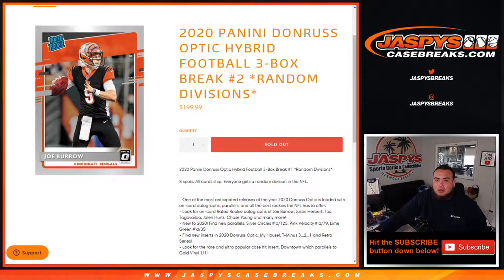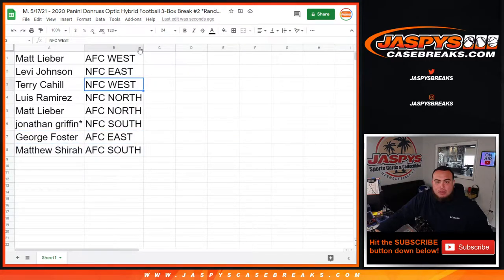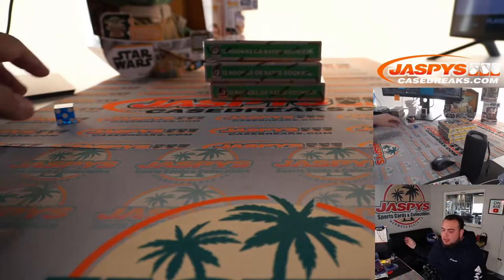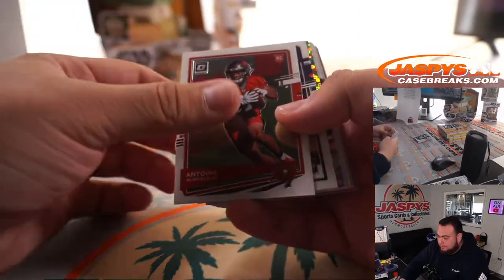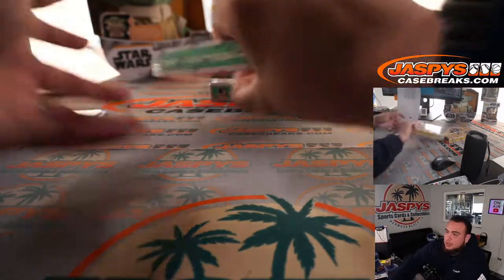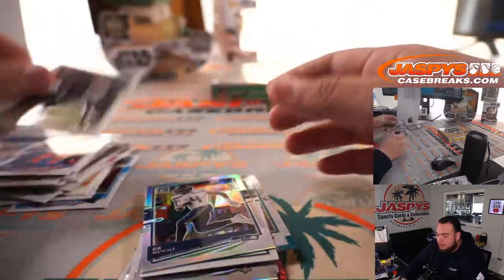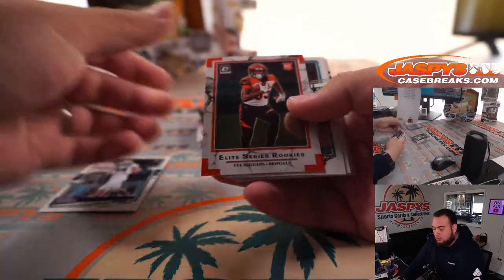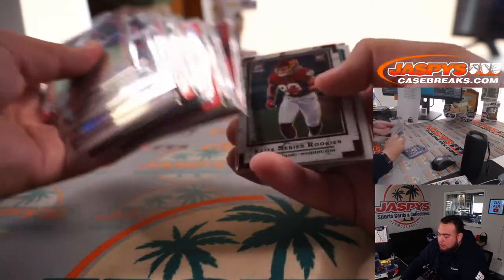M. 5/17/21 - 2020 Panini Donruss Optic Hybrid Football 3-Box Break #2 *Random Divisions*